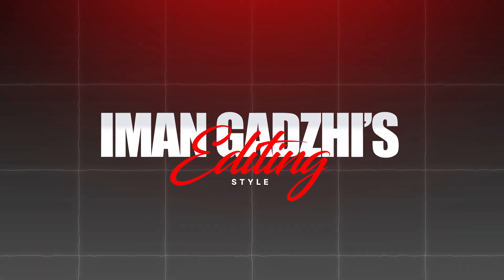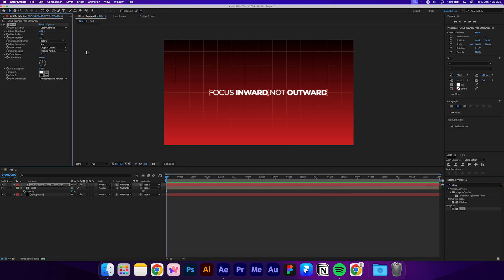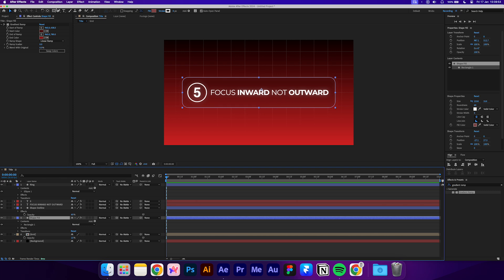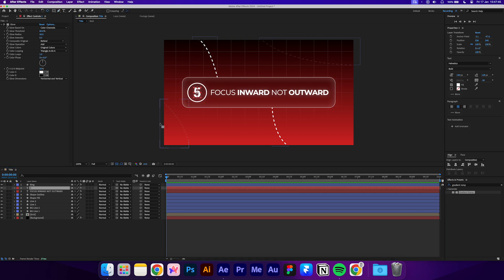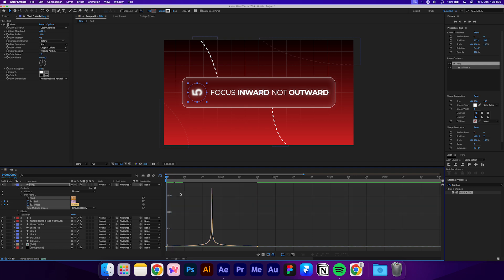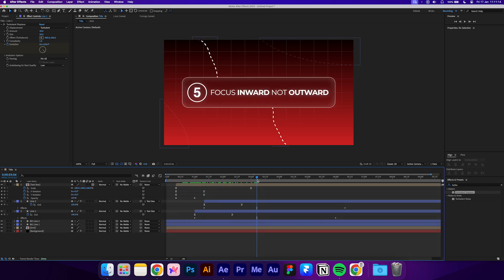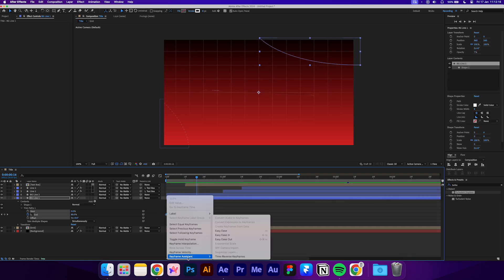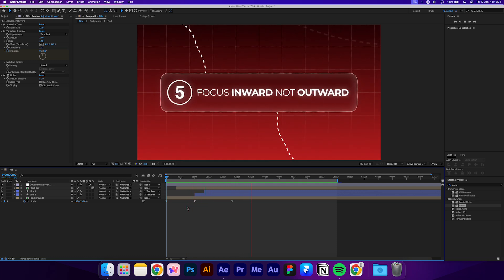How To Edit Like Iman Gadzhi in After Effects (Title Sequence)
Learn How to Edit Like Iman Gadzhi and recreate one of his signature Title Sequence Animations in After Effects.

Featuring two customisable MOGRTs and over 600+ dynamic elements. Includes Gradients, Grids, Topographic Maps, Dot Pattern, Film Grain and so much more!

Looking for a skilled editor for your next project? Feel free to get in contact.